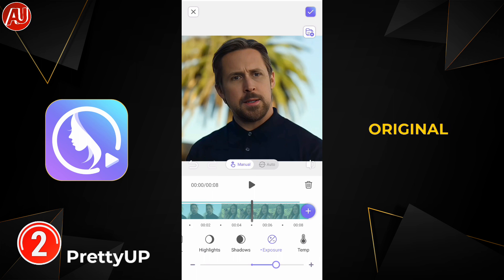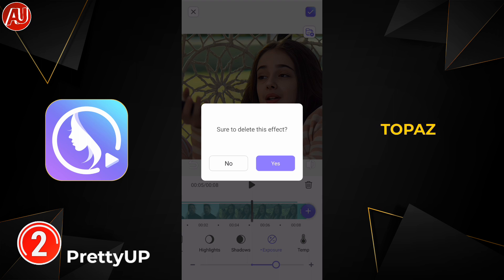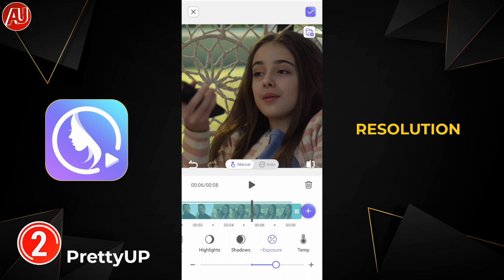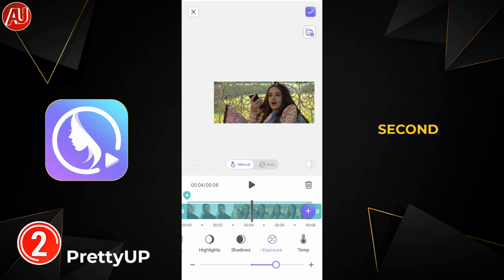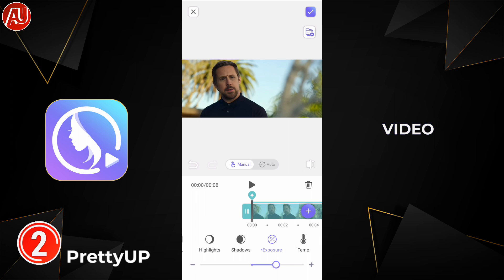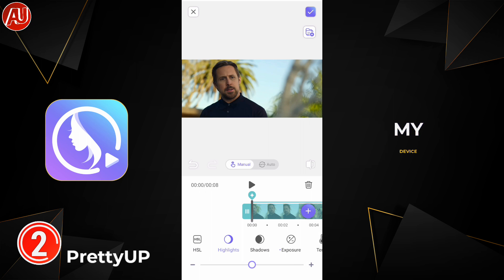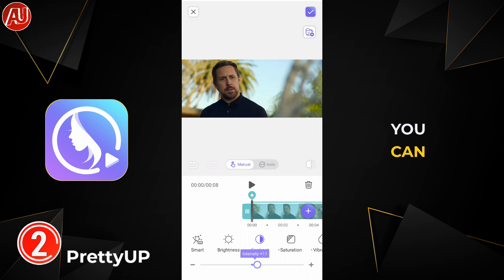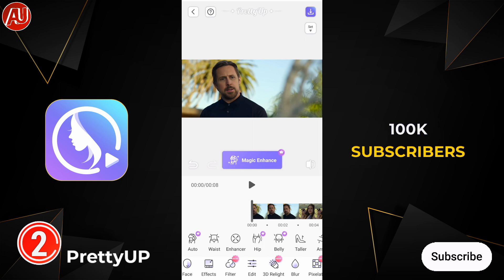Topaz 4K Video Quality on Android - Video Enhancer App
Topaz 4K Video Quality on Android. Video Enhancer App. Enhance video details for human faces portrait video or any normal video. AirVid is very good app on android for video enhancer. It has HD, Ultra HD and Portrait Enhancer High Quality, 2K and 4k options make blurry and low quality videos to sharp, clear and vivid High Definition within few seconds. AI Repair has various ai models for video quality as well increase video resolution to 4k.

Aiarty Video Enhancer best for removing video noise and grain, upscale to 4k